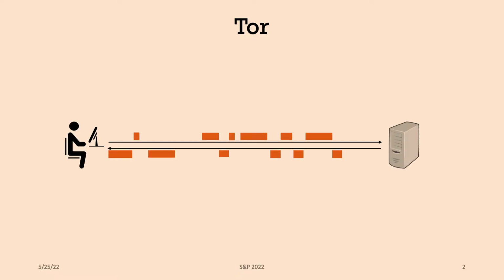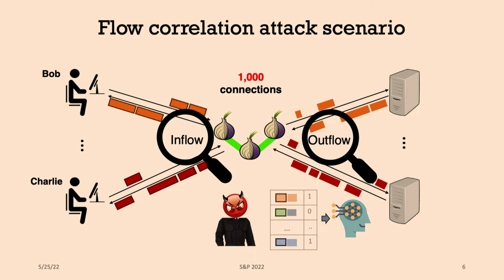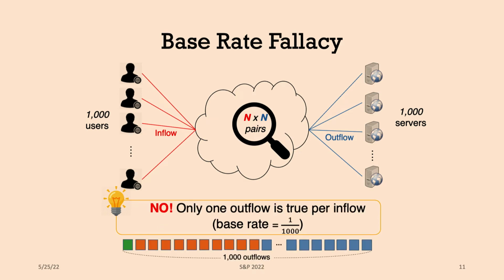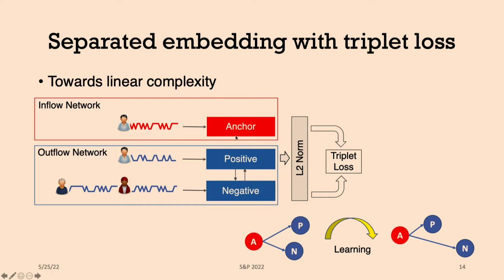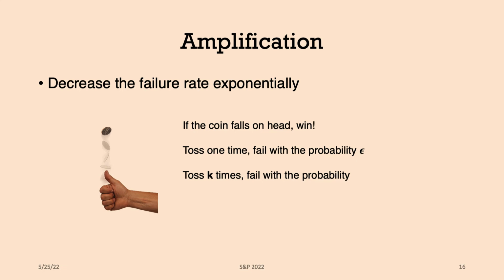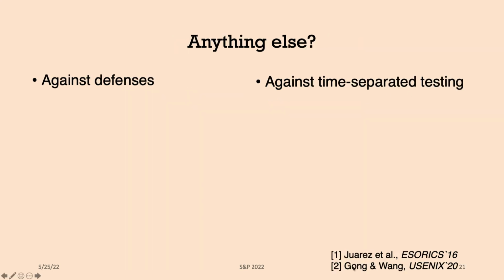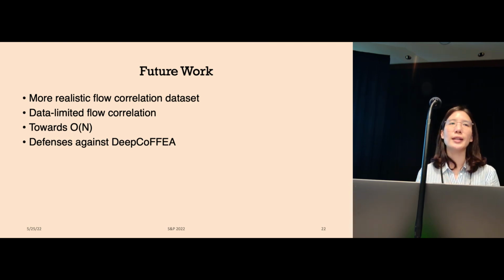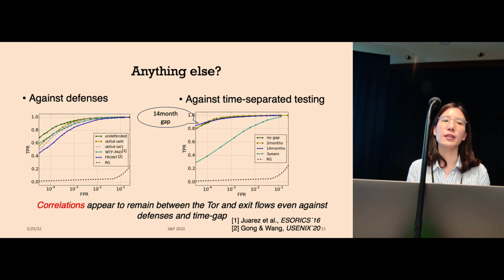DeepCoFFEA: Improved Flow Correlation Attacks on Tor via Metric Learning and Amplification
Se Eun Oh (Ewha Womans University), Taiji Yang (University of Minnesota), Nate Mathews (Rochester Institute of Technology), James K Holland (University of Minnesota), Mohammad Saidur Rahman (Rochester Institute of Technology), Nicholas Hopper (University of Minnesota), Matthew Wright (Rochester Institute of Technology)